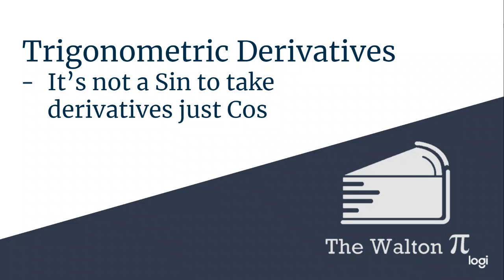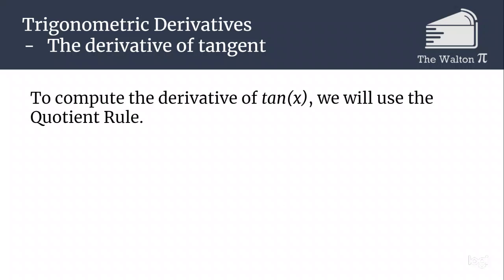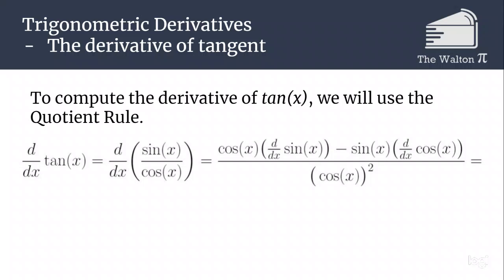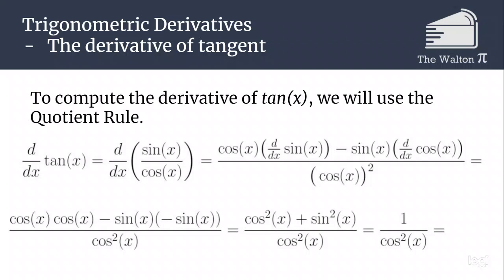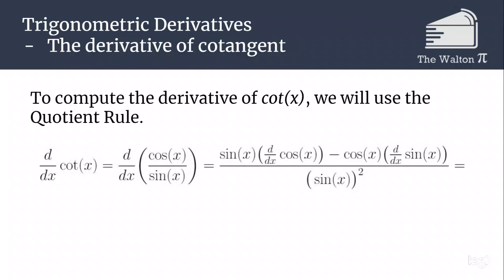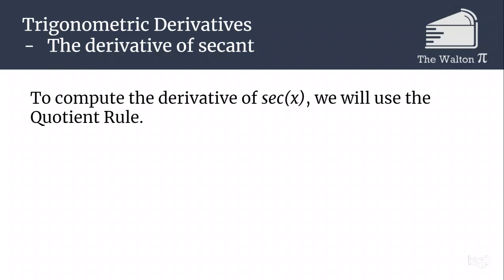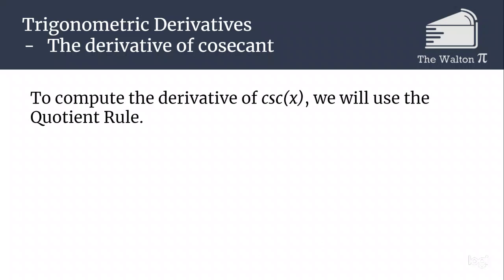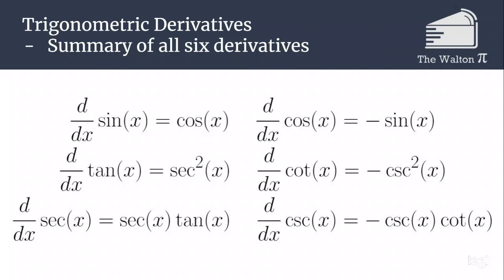Derivatives of Trigonometric Functions - "Calculus is a Piece of Pi" Section 3.9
This is the ninth video in Section 3 of my "Calculus is a Piece of Pi" series explaining Single-Variable Calculus.

In this video, we state without proof the derivatives of sin(x) and of cos(x) and then use those derivatives, along with the Quotient Rule, to find the derivatives of the other four trigonometric functions.